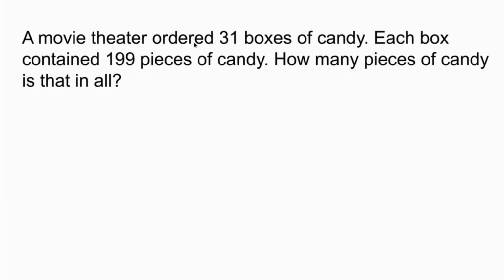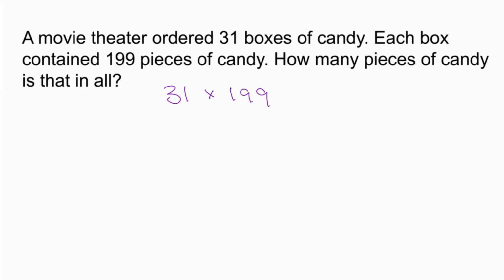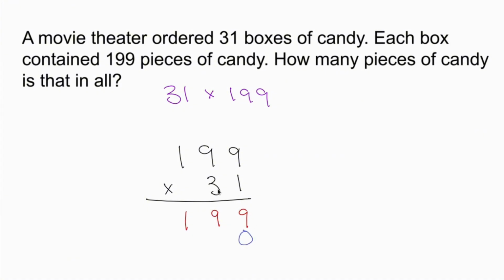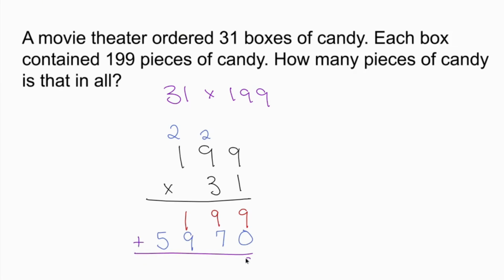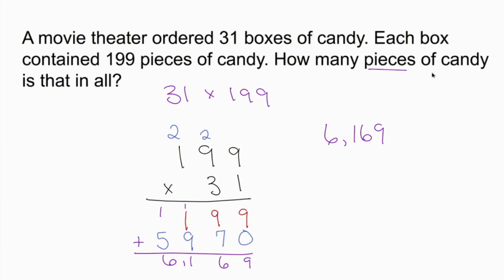Learn 5th Grade Math - Multiply 199 x 31 in a Word Problem (Multiplying 3-Digit and 2-Digit Numbers)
Dive into 5th grade math with us as we tackle an exciting multiplication challenge! In this video, we’ll solve 199 times 31, a perfect example of multiplying a three-digit number by a two-digit number. We’ll break it down step by step using a real-life word problem so you can see exactly how multiplication works in everyday situations.

Along the way, we’ll highlight key vocabulary like product (the answer when you multiply), factor (the numbers you multiply), and strategies like breaking numbers apart to make calculations easier. Whether you’re learning multiplication for the first time or just need a refresher, this video will make the process clear, simple, and fun.

Grab your pencil and paper and join us to see how math comes alive in a story problem!

Nick Perich
Norristown, Pa